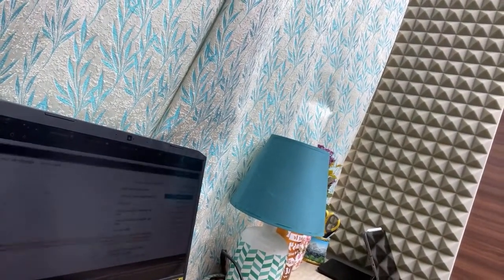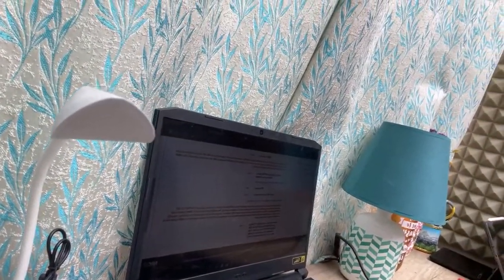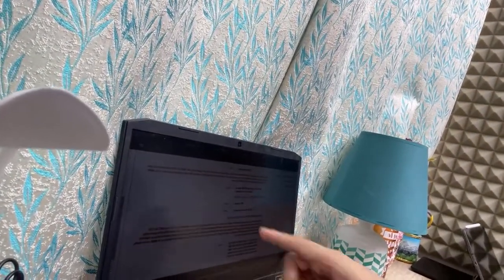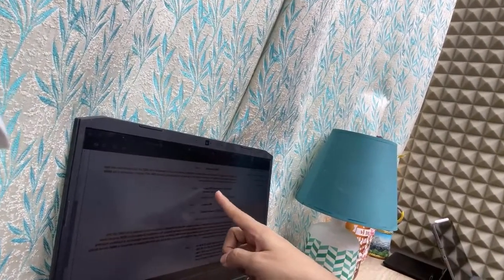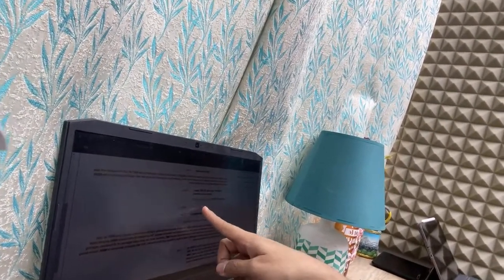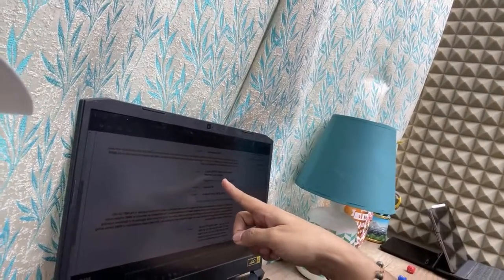NEET 2025 Form changed 🚨 NTA revised application 😳 Watch or regret ! Feb 10 Update !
Big update for NEET 2025 aspirants! 🚨 NTA has revised the NEET 2025 application process, and you need to know these changes before it's too late. 😳 This update could impact your registration, so don’t miss out! Watch this video now to stay ahead and avoid mistakes. 📢 Feb 10 latest update – Stay informed, stay prepared! ✅

💡 What you'll gain:

Conceptual clarity for NEET Biology
Tips to tackle exam-focused questions
Insightful explanations to boost your preparation

Class 12 students preparing for NEET 2025
Students aiming to excel in Biology and secure top ranks

💬 Have questions? Drop them in the live chat during our premiere or join our learning community!